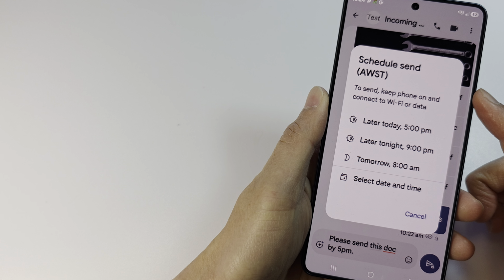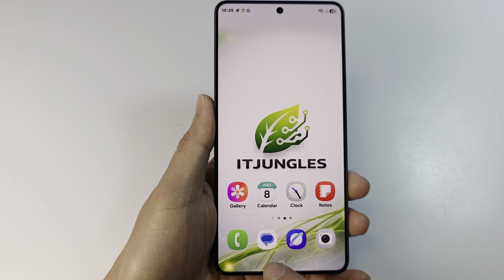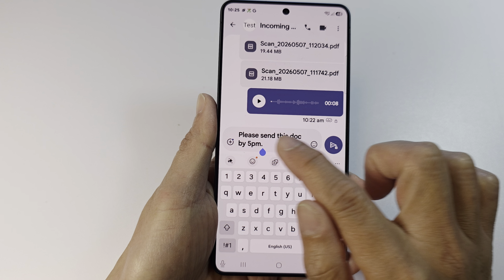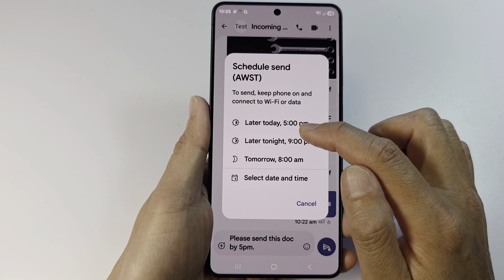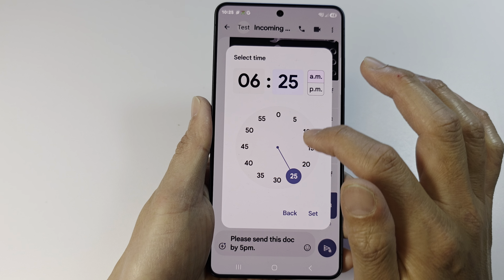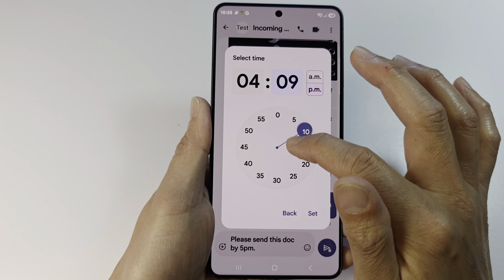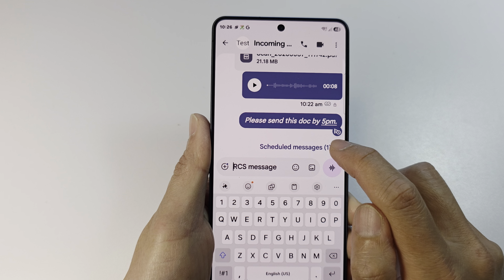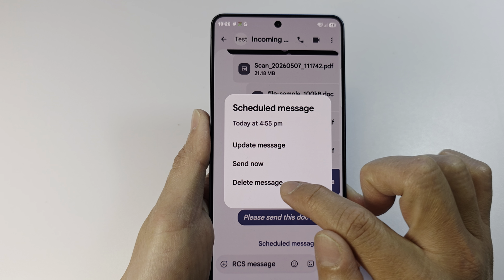How to Schedule Send Text Messages on Galaxy S26/S26+/Ultra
Learn how to schedule text messages on the Galaxy S26 series. This feature lets you compose a message now and automatically send it at a specific date and time, making it perfect for birthday wishes, reminders, business communication, and important messages you don't want to forget.